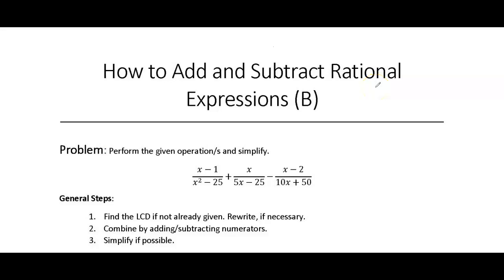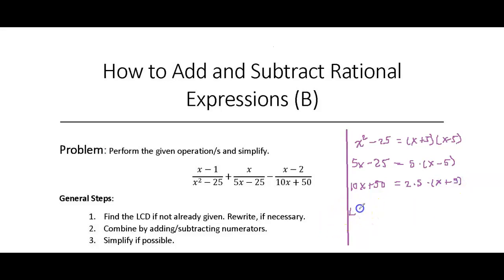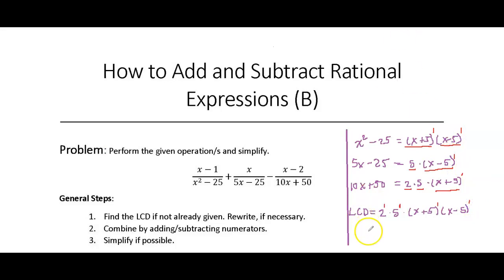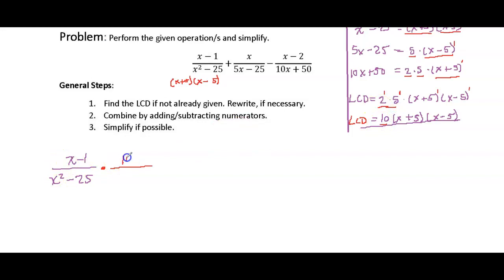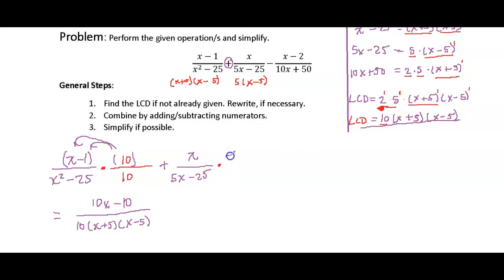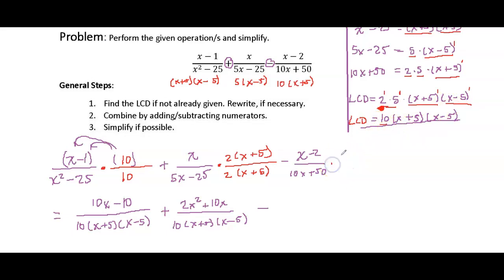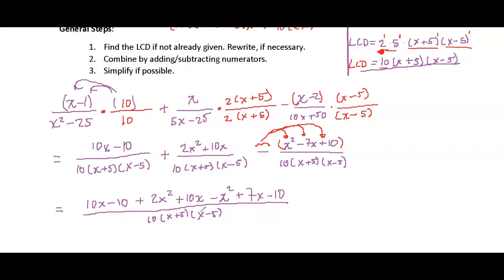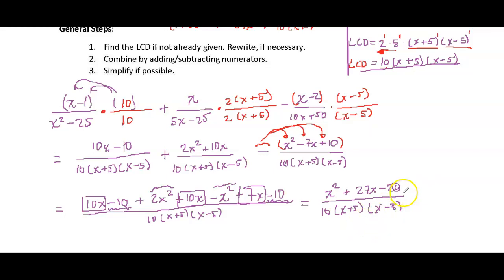How to Add and Subtract Rational Expressions (B)